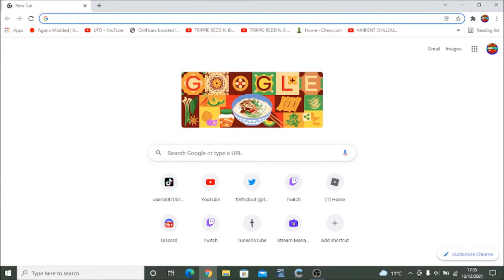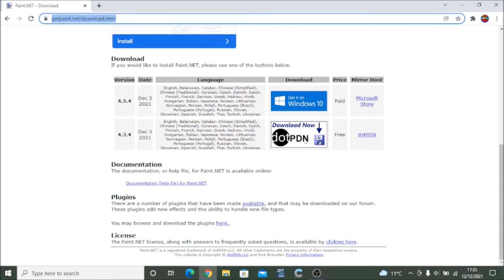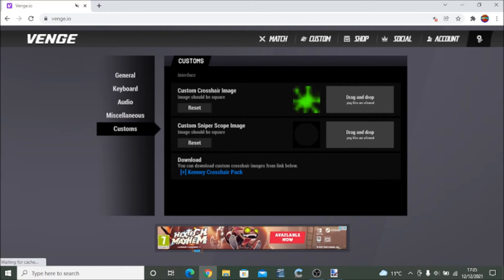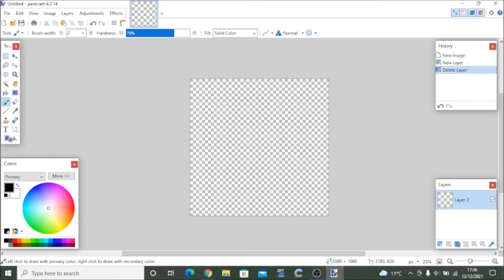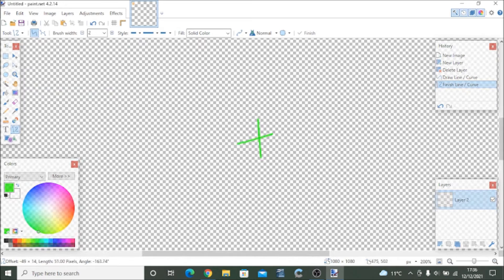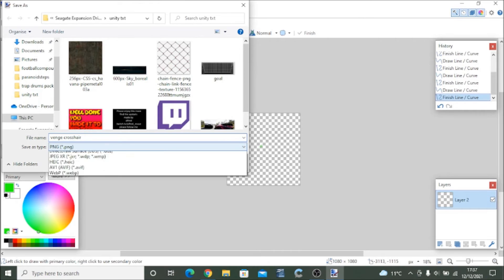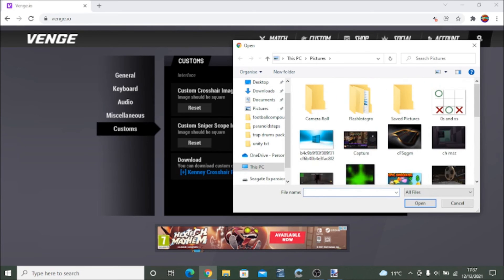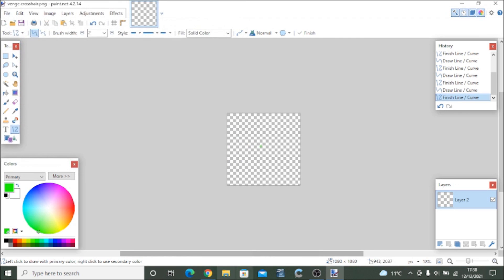HOW TO MAKE A CUSTOM CROSSHAIR IN VENGE IO AND ADD IT INTO THE GAME